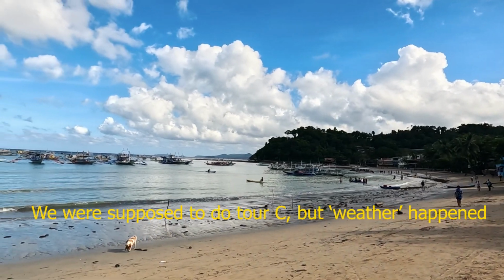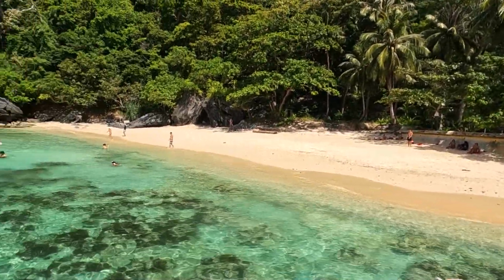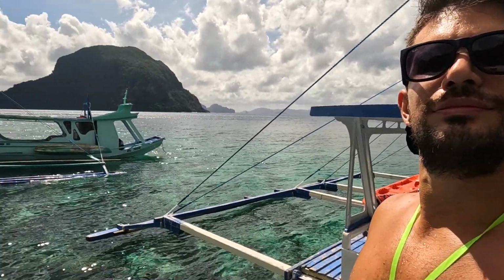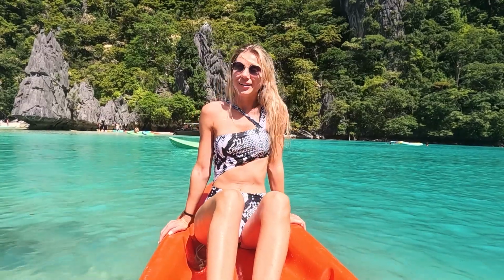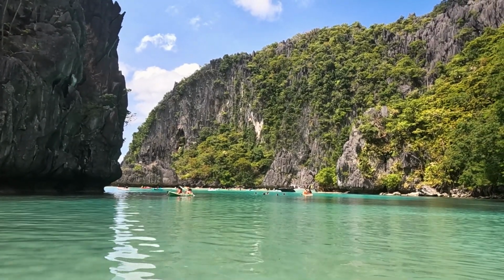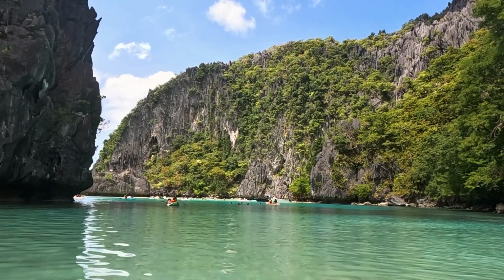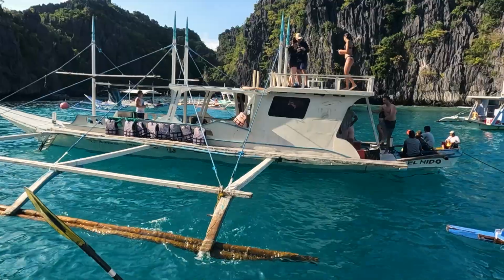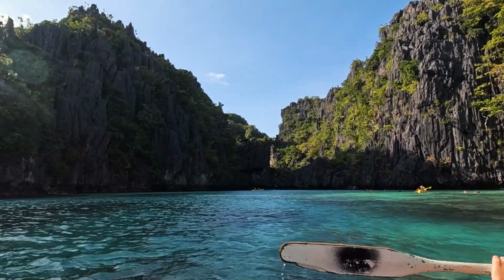HOW TO TRAVEL EL NIDO PALAWAN - We didn't expect this... (TOUR D)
What to expect when travelling to EL NIDO, PHILIPPINES? TOUR D will make EL NIDO a place to NEVER FORGET ??
Comment bellow if you want advice on how to travel​​​ in coron
00:00 Intro
00:17 S Hotel
00:25 El Nido Tour D start
02:21 Tour D overview
03:05 Paradise beach
05:06 Cadlao lagoon
08:55 Pasandigan beach
09:57 Helicopter beach
11:10 Small lagoon
15:50 Did you enjoy Tour D ?